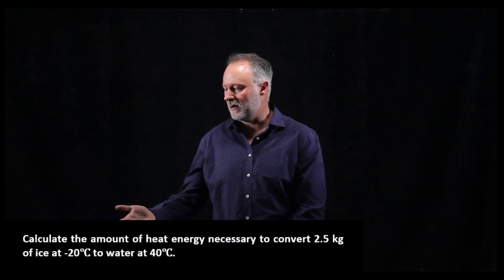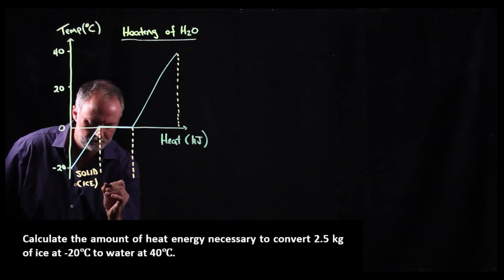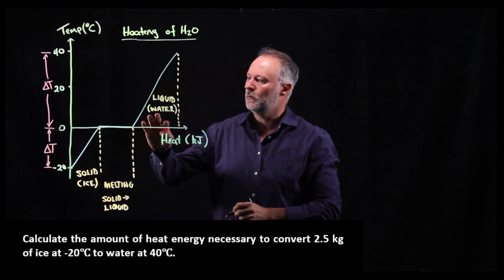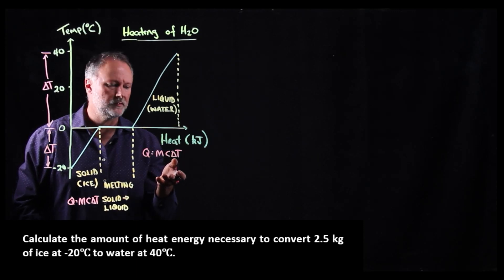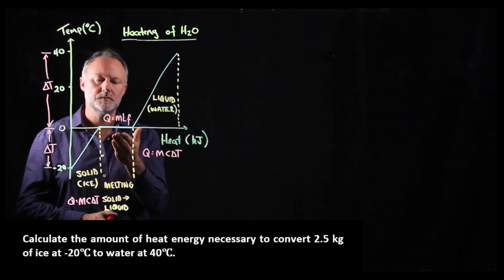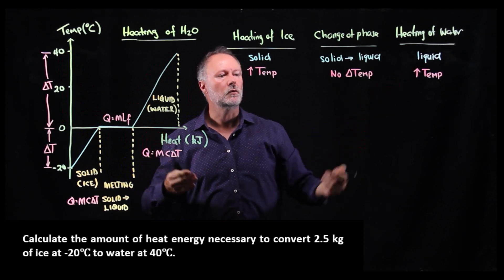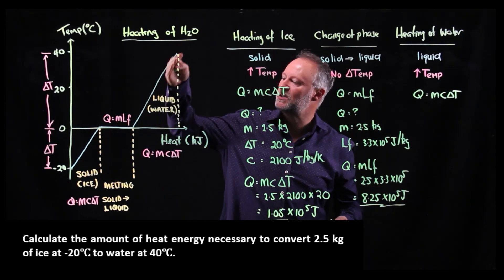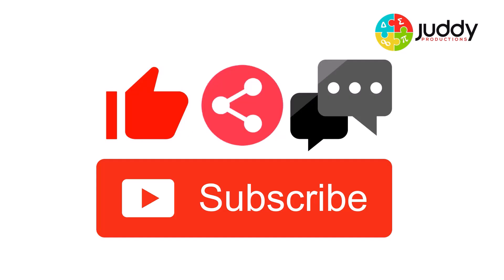Energy calculation during phase change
This video demonstrates the energy required for a sample of ice to heat, melt into water and to further elevate its temperature. It provides an example of such a calculation. It has been designed for VCE Physics students.